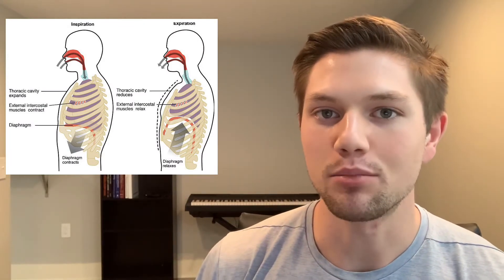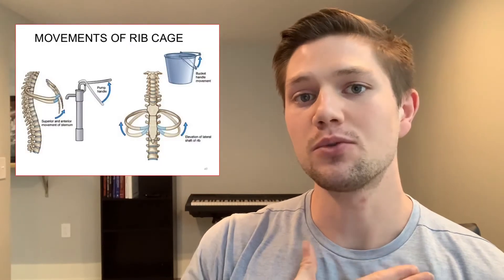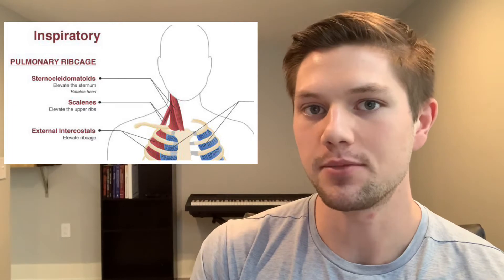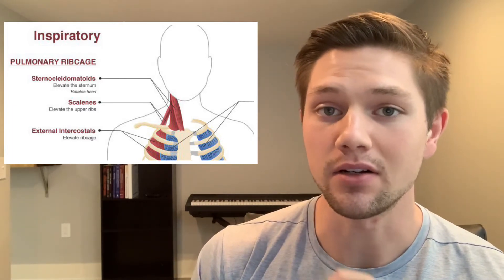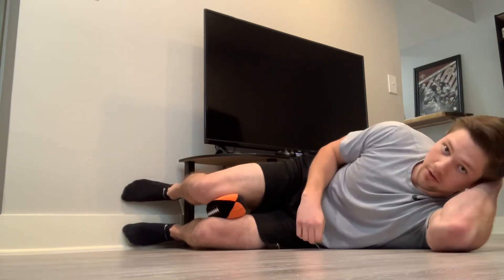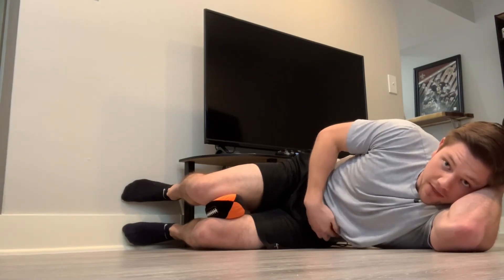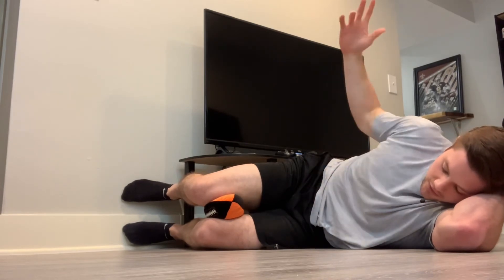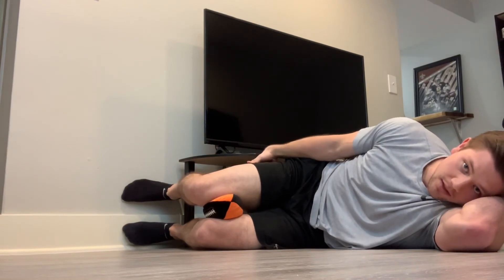Chronic Neck Tension Won’t Go Away? The Fix